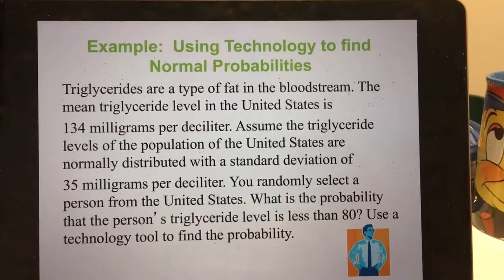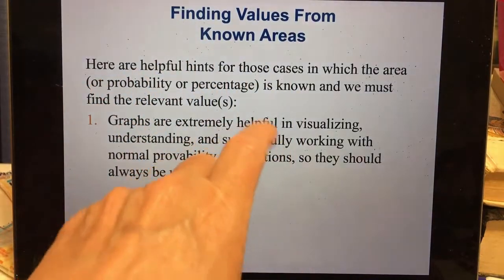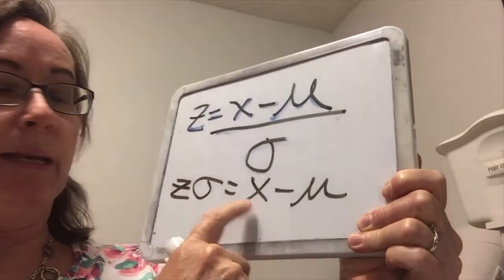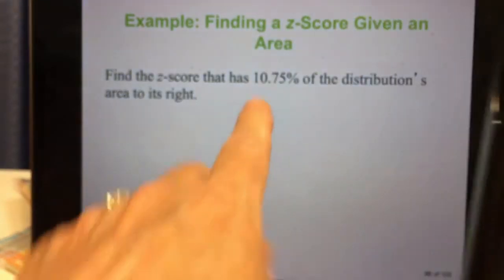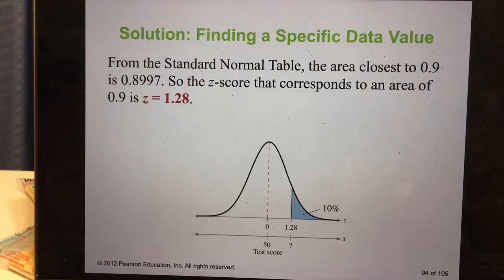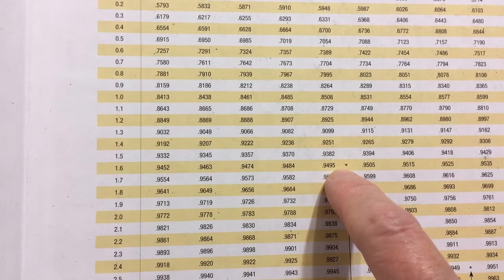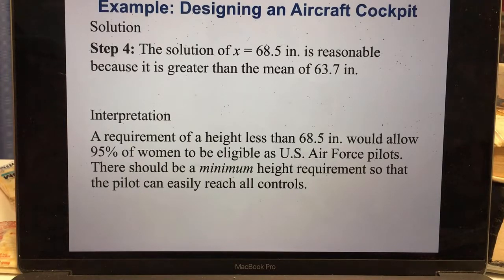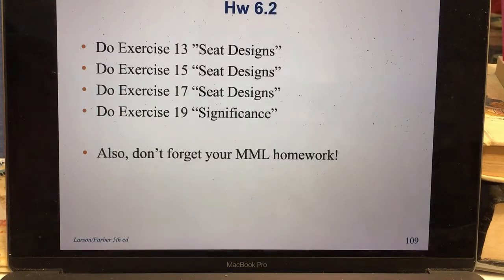stats 6 1 and 6 2 part 2 Normal distribution